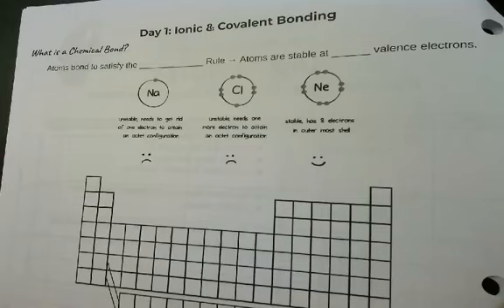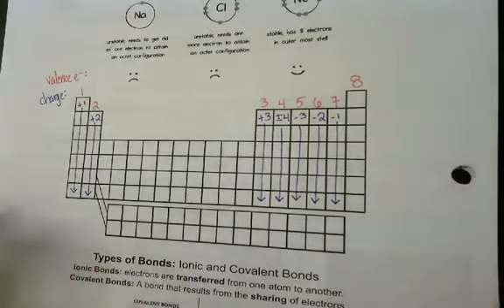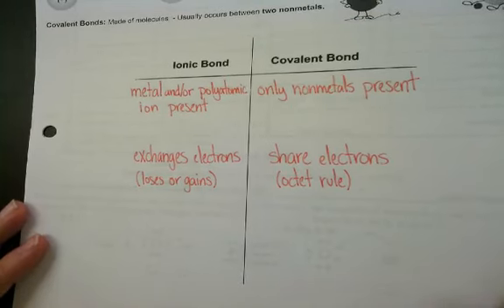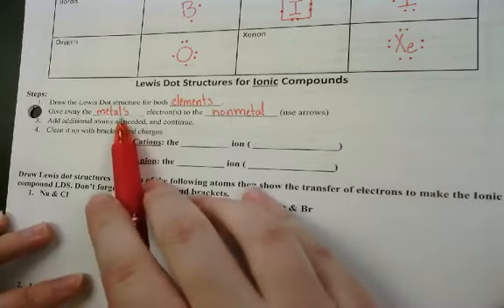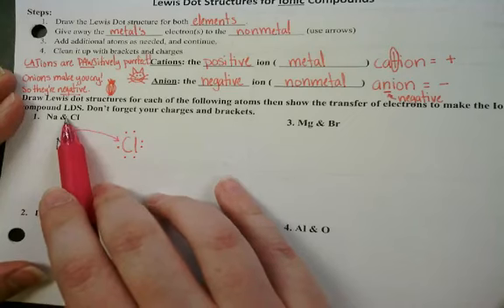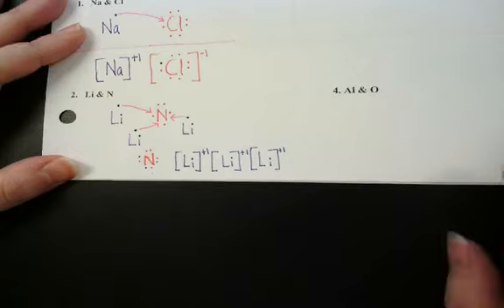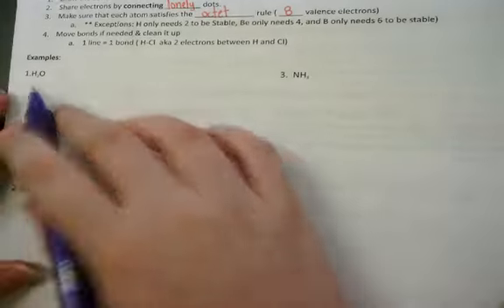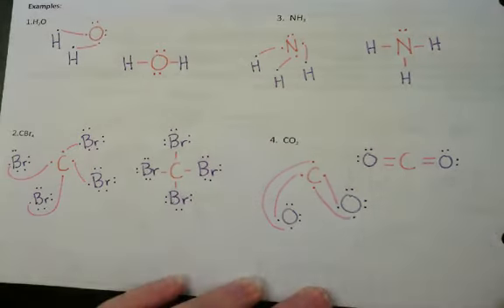OL Unit 4 Day 1 LDS of Atoms, Ions, and Ionic & Covalent Compounds